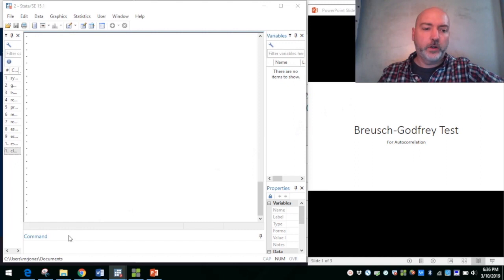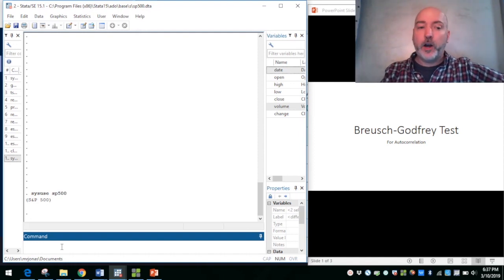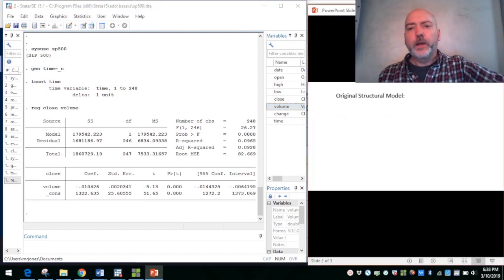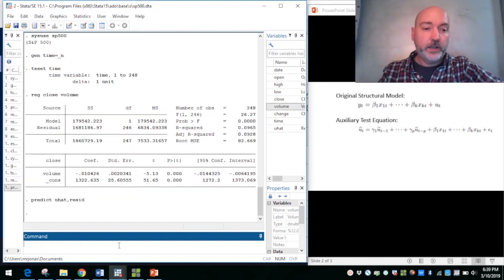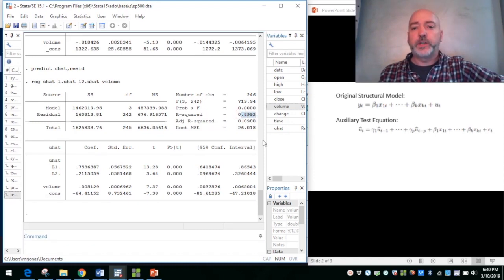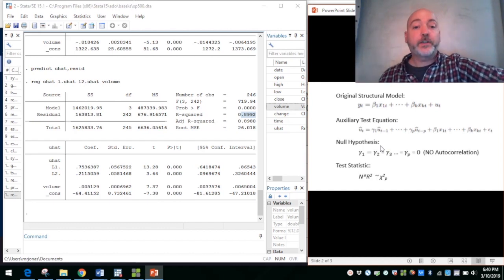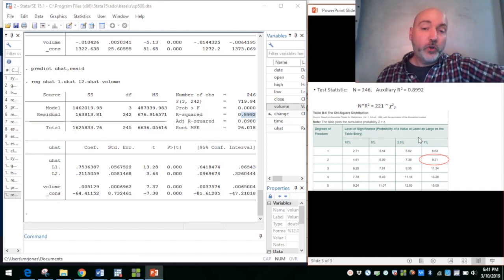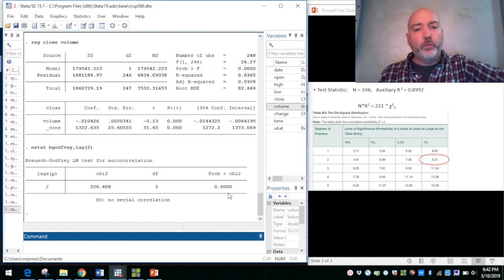Testing for Autocorrelation in Stata Pt. 2: The Breusch-Godfrey Test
The intuition, execution, and interpretation of the Breusch-Godfrey Autocorrelation Test in Stata.

Link to the excellent Introduction to Econometrics Textbook by AH Studenmund:

Link to Jeffrey Wooldridge Introductory Econometrics Textbook: